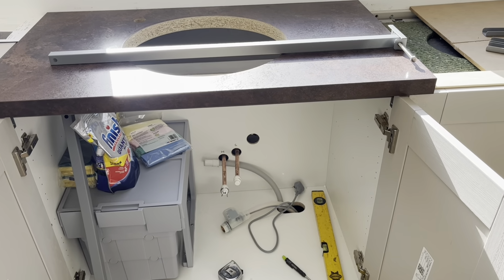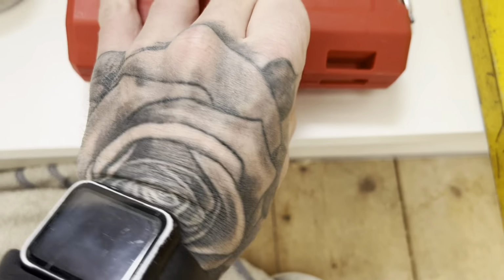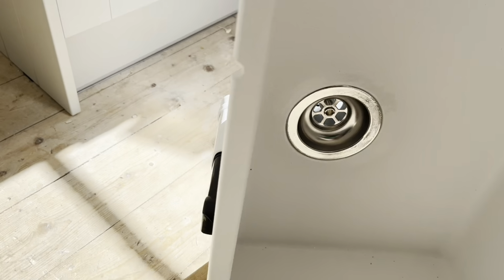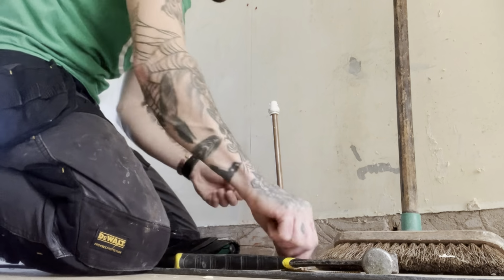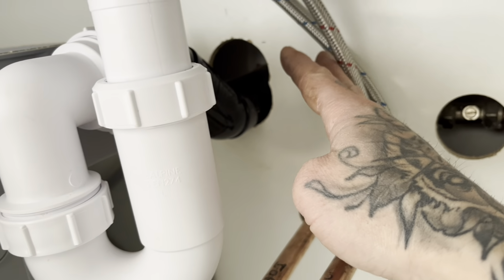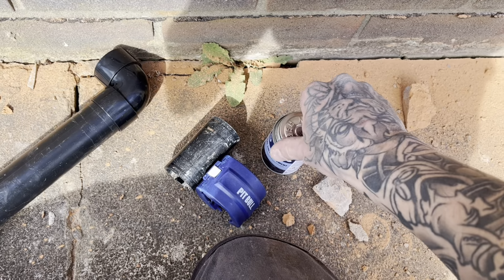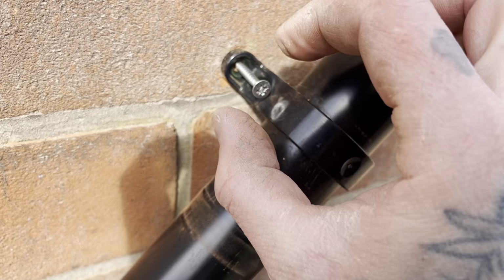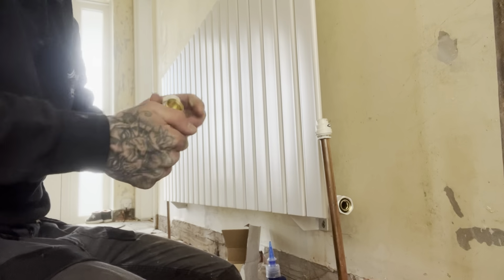Day in the life.. well 1/2 a day 🤣Episode 30!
2nd fixing a kitchen sink and radiator. Tips and tricks as usual.. along with the mess ups… as usual 🤣🥲plumber